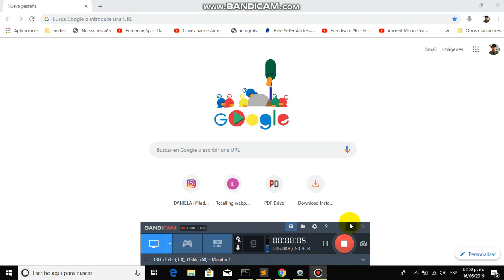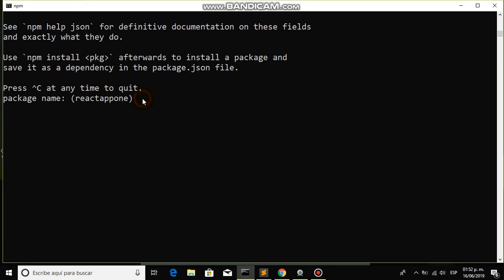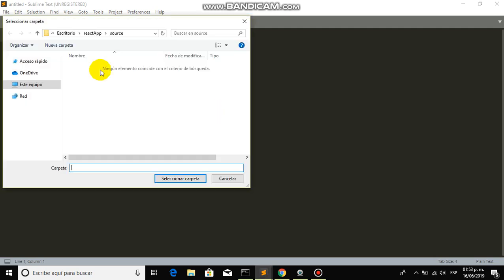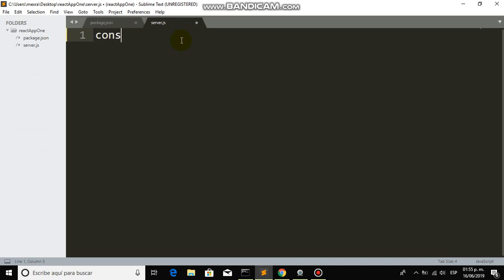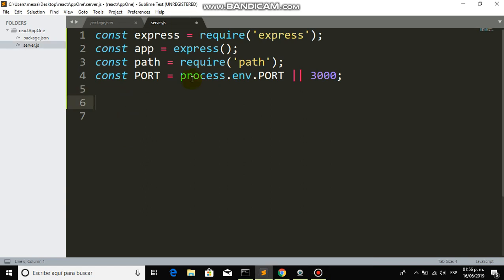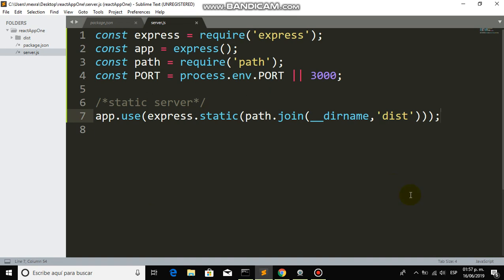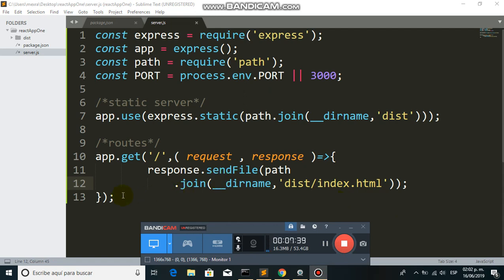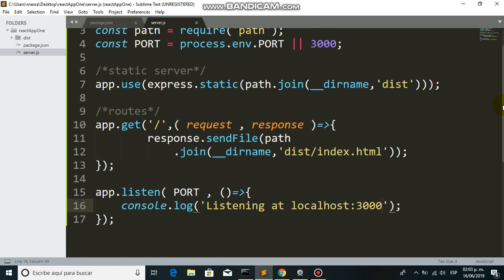Setup a React Application Using Webpack From Scratch - Create a Server using ExpressJS (Part 2/9)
In this part of the tutorial a web server is configured using ExpressJs. This server sends  and html file as a response to the browser after localhost:3000 is typed in.